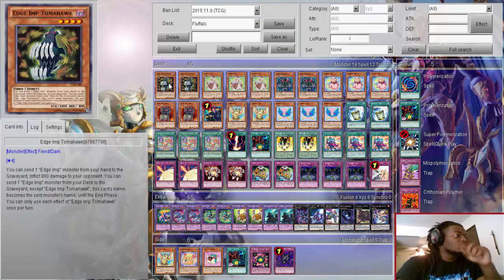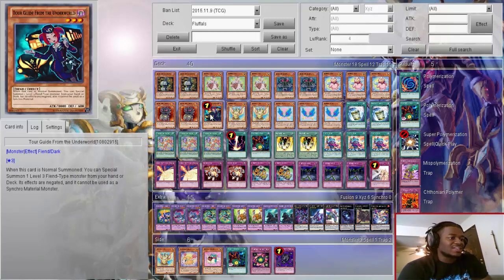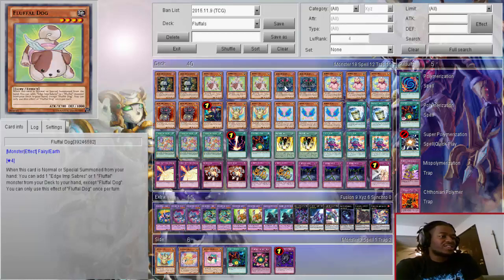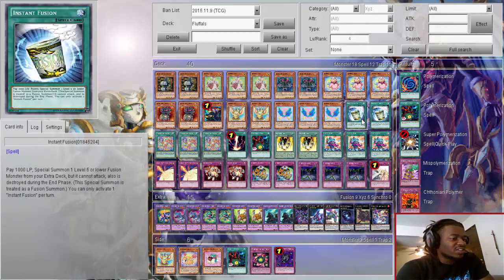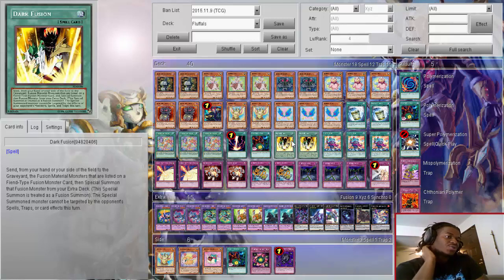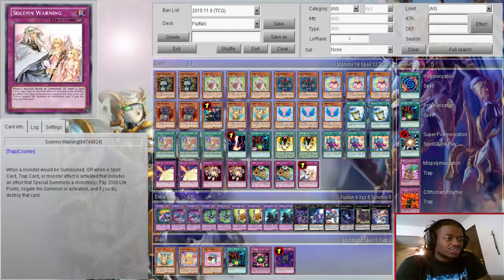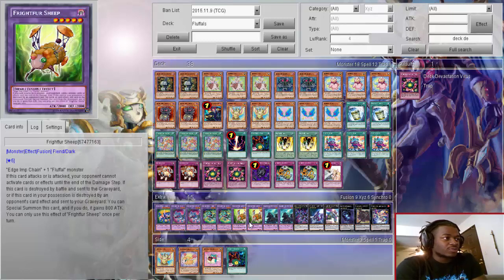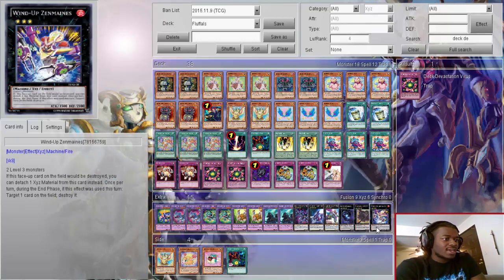Fluffal Deck Profile (Nov 2015 Format)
Want to find out what content TheCaliEffect will be doing next before it's posted? Add my of Facebook!